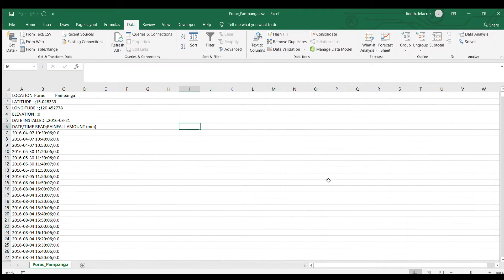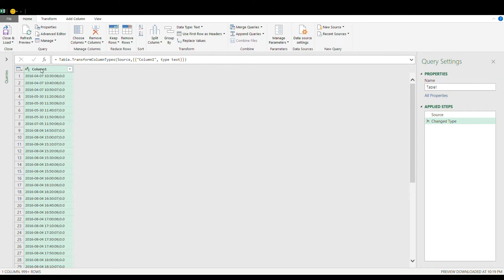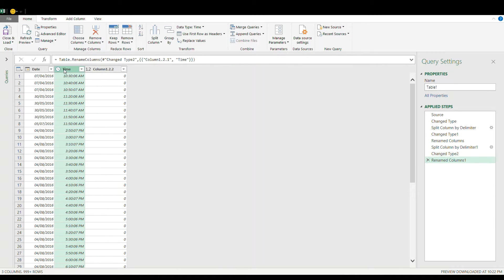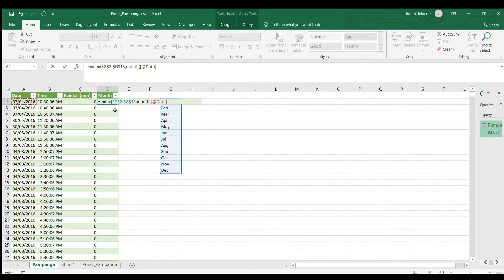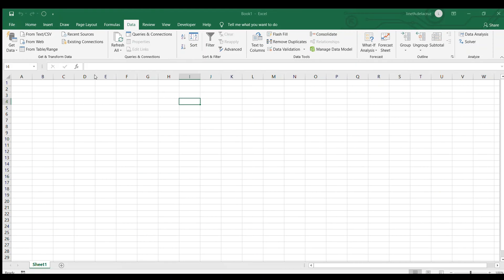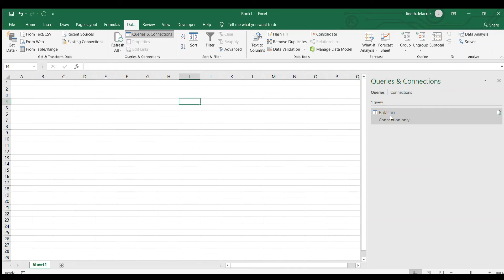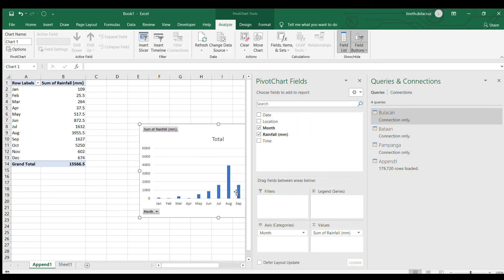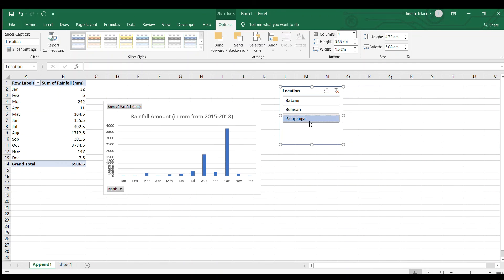Combine 3 workbooks using the Append in Power Query and Load into Pivot Chart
In this video, I am going to combine 3 workbooks into one file using the Power Query through the Append feature.

Here’s the step-by-step procedure that I did on this video:

3 workbooks are named Porac_Pampanga.xlsx, Bulacan_Bulacan.xlsx, and Hermosa_Bataan.xlsx

1. Edit the individual workbook using the Power Query Editor and in the worksheet:

== Go to Data tab | Get & Transform Data | From Table/Range
==Power Query Editor: Choose Column1 | Home tab | Transform | Split Column | By Delimiter | Select or enter delimiter | Space (from the dropdown) | Split at | Each occurrence of the delimiter | OK
== Double click Column 1.1 and change the name to Date
== Double click Column 1.2 and change the name to Time
== Double click Column 1.2.2 and change the name to Rainfall (mm)
== Query Setting | Name | changed from Table1 to Pampanga
== Home tab | Close & Load
== Worksheet: Put Month column | provide a column range of date from Jan-Dec format | write the index function in the first cell after the Month header put ( | Index array will be the column range for the date (Jan-Feb) | put , then month function | put ( and then the specific date then put ))
== Put another column after the Month and name it as Location | write Pampanga [name of location] | click the cell to drag it till the end of the column
== Cut the Jan-Dec column range and put it in Sheet 1
== Save the file from CSV to xlsx
== Repeat the process on the other 2 workbooks

2. Combine the 3 workbooks into a new file

== Open a new excel workbook
== Worksheet: Data tab | Get Data | From File | From Workbook | Choose the first file [Bulacan.xlsx] | Import
== Navigator will appear | Display Option | Choose the table edited in the Power Query | Transform Data
== Power Query Editor: Home tab | Close & Load to | Only Create Connection | OK
== Worksheet: Data tab | Get Data | Combine Queries | Append | Three or more tables | Click the first table | Add | Click the second table | Add | Click the third table | Add | OK
== Power Query Editor: Data tab | Close & Load to | Pivot Chart

3. Edit the Pivot chart

== Drag Rainfall (mm) to Values
== Drag Month to Axis (Categories)
== Delete the legend
== Edit the chart title
== Go to Analyze tab | Insert Slicer | Location
== Done!